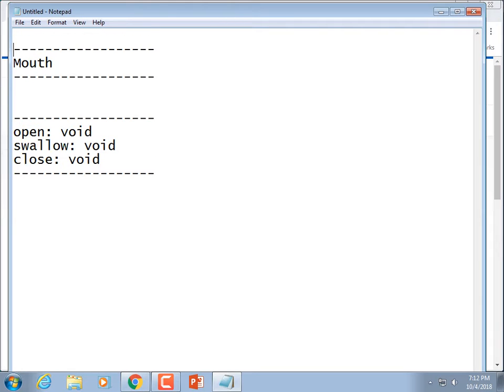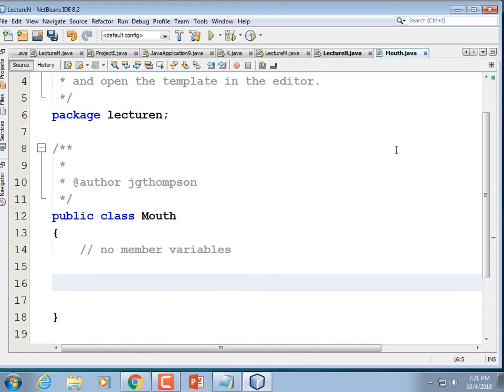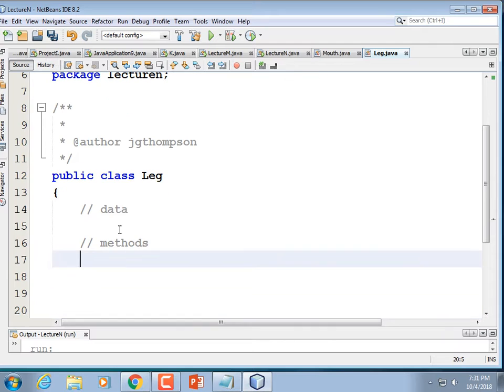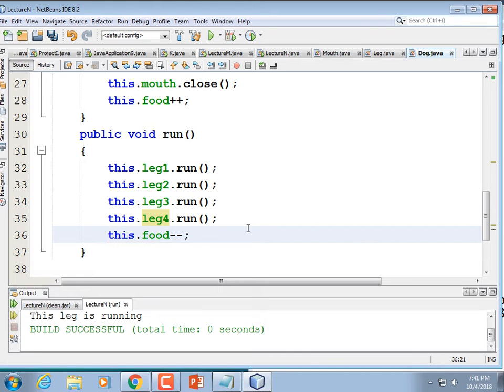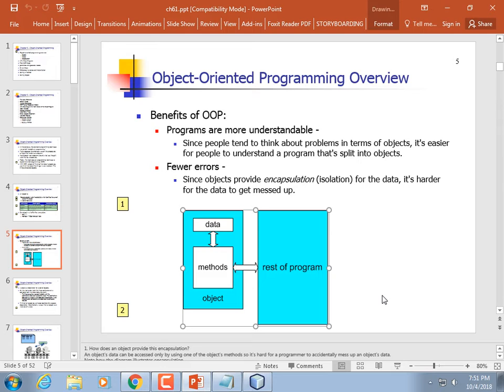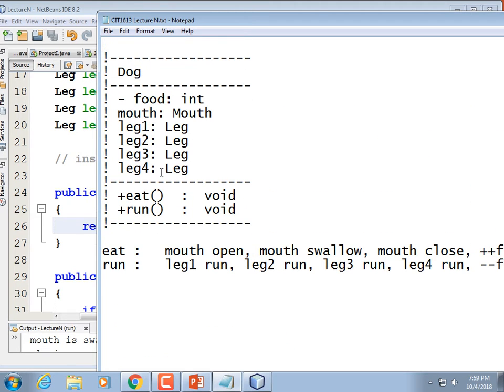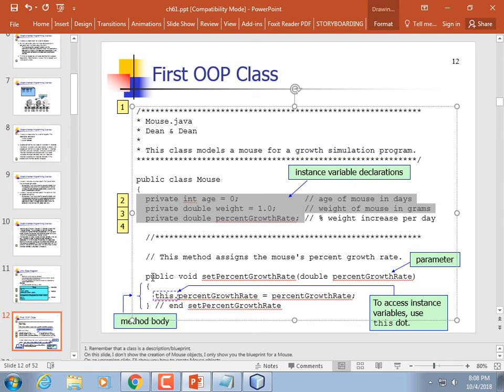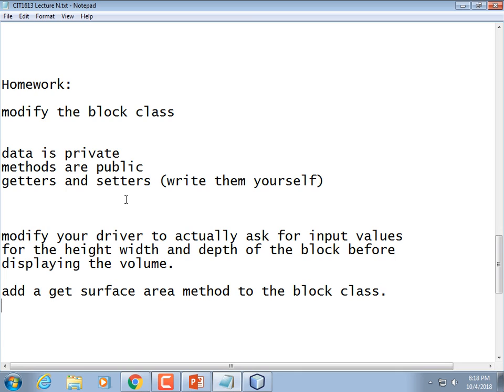CIT1613#7521 Lecture N